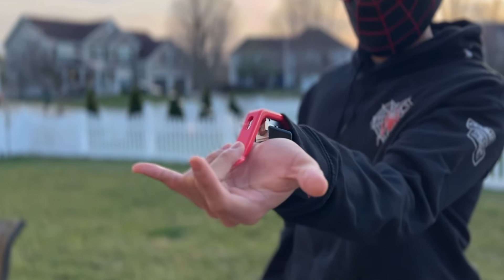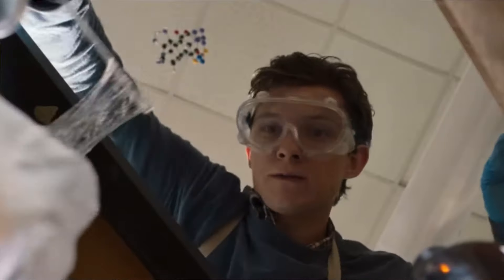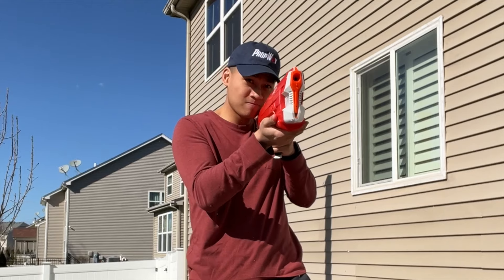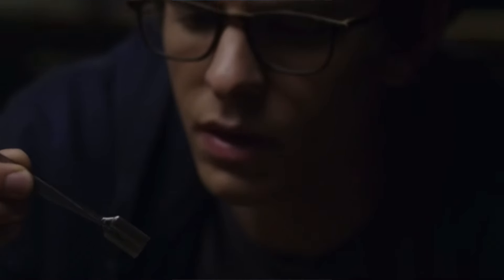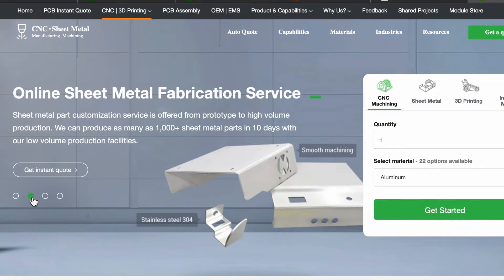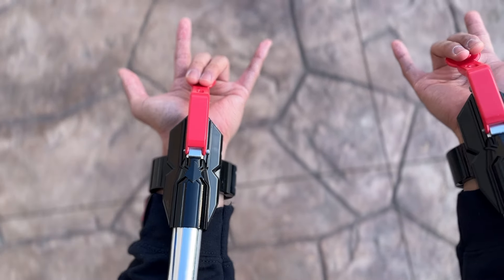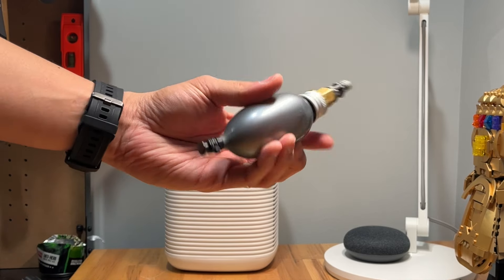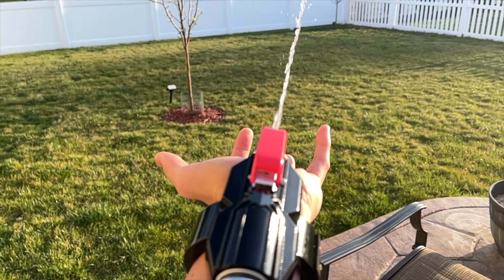Making Spider-Man Web-Shooters!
today to make your dream projects come to life with their PCB prototyping, CNC machining, 3D printing, and so much more!